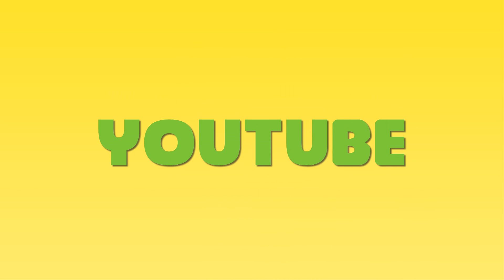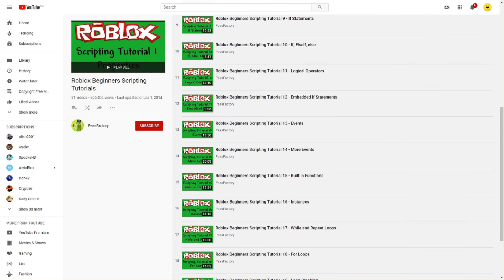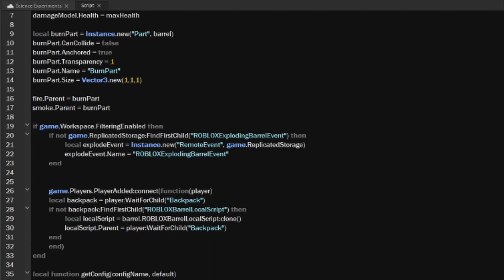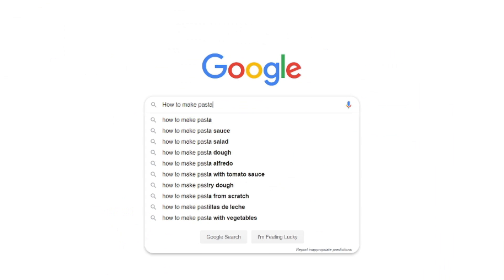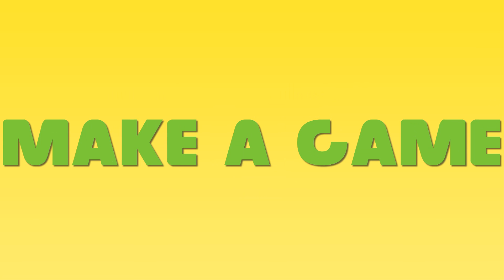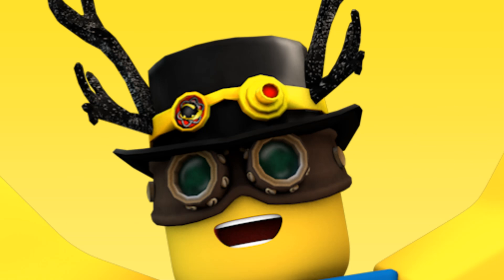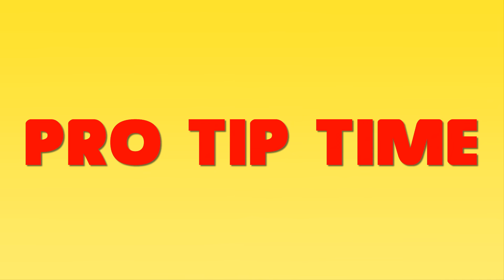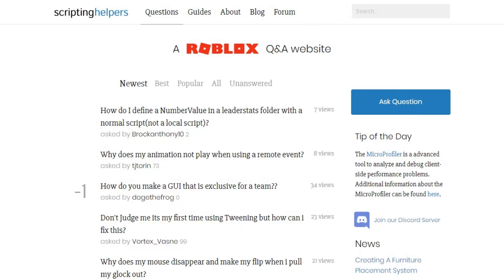How Roblox Developers Learn to Script!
Yo!  What's down everyone!  Today I'm showing you 4 ways to learn to script on Roblox. This is how I personally learned to script and now I am able to create many different kinds of games.

Extra music:  nil